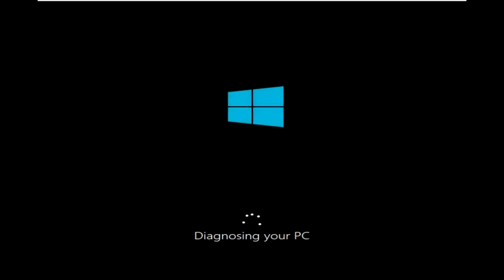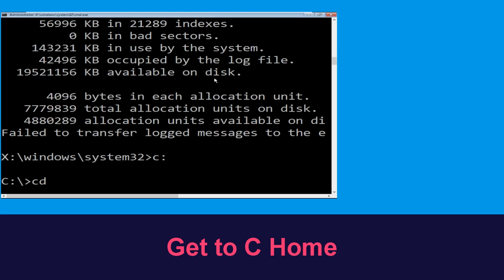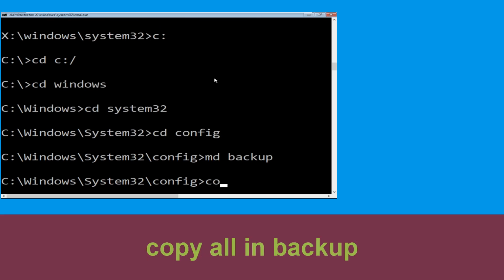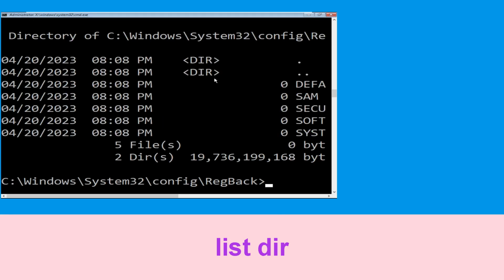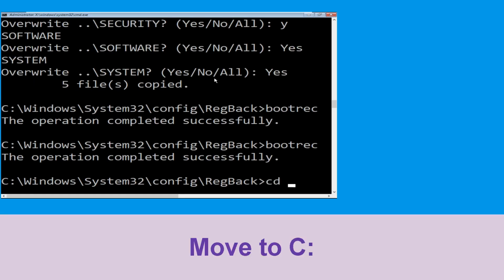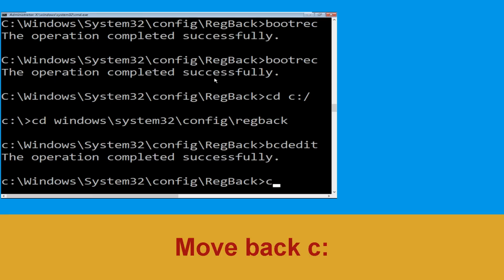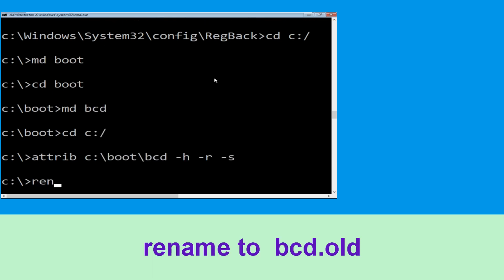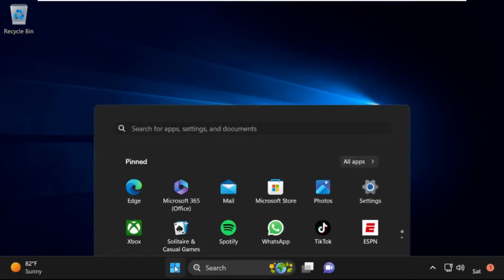HARDWARE_WATCHDOG_TIMEOUT 0x000001CF Windows 10 Blue Screen Error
• IRQL_NOT_LESS_OR_EQUAL Error
• BAD_POOL_CALLER Error